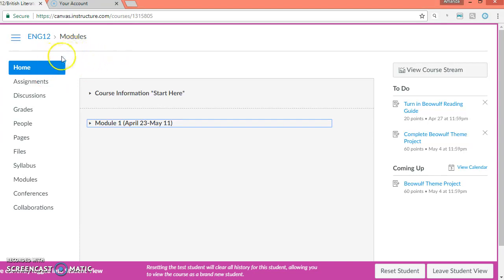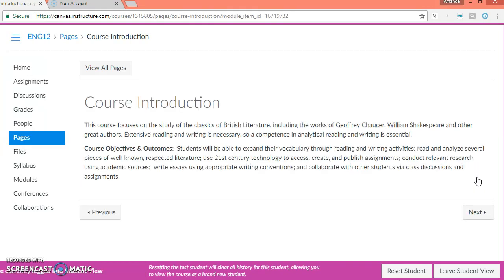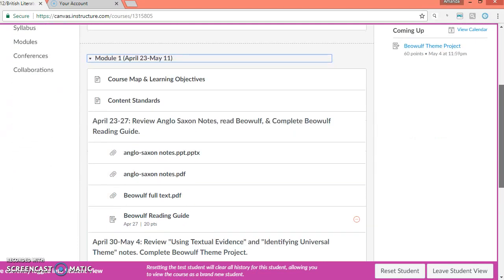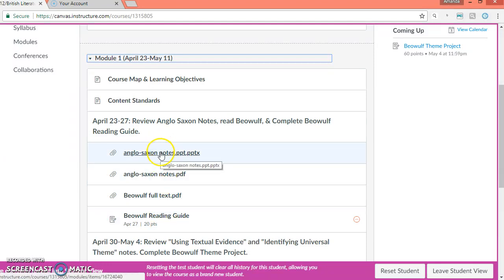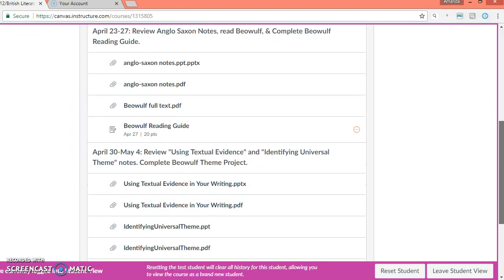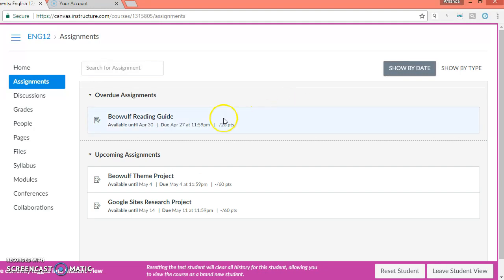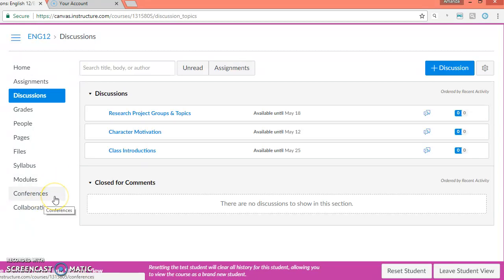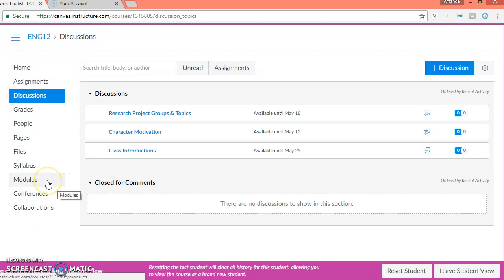Introduction to English12: British Literature via Canvas